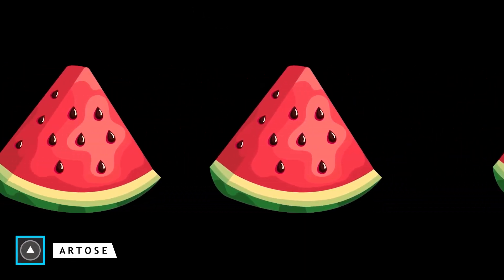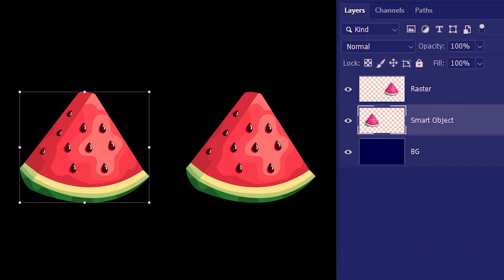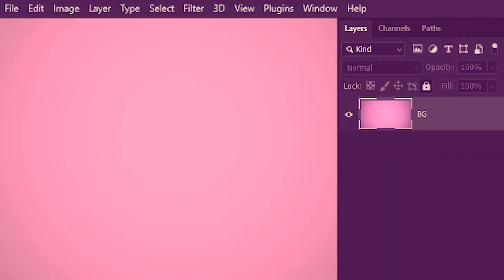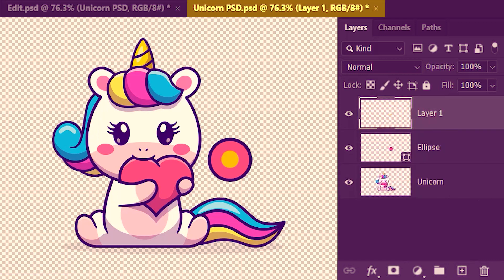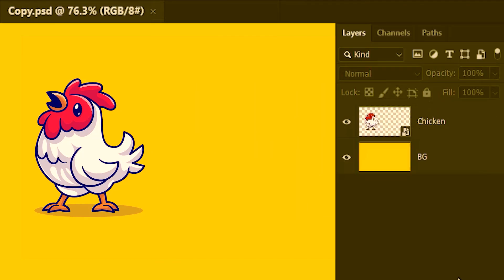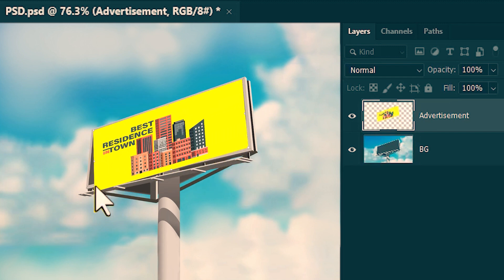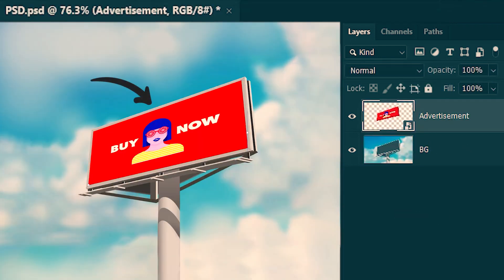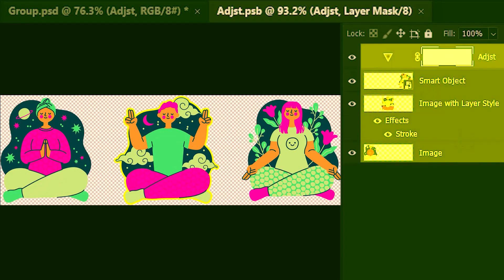✔ Smart object in Photoshop | Photoshop for Complete Beginners | Photoshop Tutorial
In this Photoshop Tutorial we will learn about Smart Objects.

If you're looking to take your Photoshop skills to the next level, then you'll definitely want to learn about Smart Objects! In this video, we'll take a deep dive into what Smart Objects are, how they work, and how you can use them to create more efficient and effective designs.

We'll start by exploring the basics of Smart Objects and how they differ from regular layers. Then, we'll cover the benefits of using Smart Objects in your design workflow, including non-destructive editing, resizing without loss of quality, and the ability to apply filters and effects without damaging the original image.

Next, we'll show you how to create a Smart Object and how to use it to your advantage. We'll walk you through the process of importing images and creating shapes as Smart Objects, and we'll also show you how to convert existing layers into Smart Objects.

Finally, we'll wrap things up with some practical examples of how you can use Smart Objects to save time and improve your designs. We'll show you how to create reusable design elements, like logos and icons, as Smart Objects, and we'll also demonstrate how you can use Smart Objects to create mockups and presentations with ease.

By the end of this video, you'll have a solid understanding of what Smart Objects are and how they can benefit your design workflow. So, whether you're a beginner or a seasoned Photoshop pro, be sure to check out this tutorial and start taking advantage of Smart Objects today!

Timestamps

0:00 Basic Concept
0:38 Distinguish between Raster image & Smart Object
0:53 Convert Raster image to Smart Object
1:23 Convert Smart Object to Raster Image
1:55 Many ways to create Smart Objects
2:50 Create Smart Object from a Photoshop Document
3:19 Edit Smart Object
4:22 Edit Smart Object created from a Photoshop File
5:08 Edit Smart Object created from an Adobe Illustrator File
5:53 Another way to create Smart Objects from Adobe Illustrator
6:35 Create copies of Smart Object
7:48 Smart Objects as  Placeholders
9:21 Smart Filters
10:35 Smart group
11:40 Place Embedded vs Place Linked